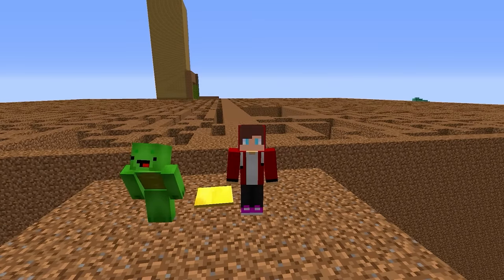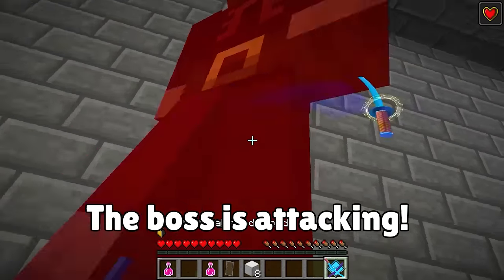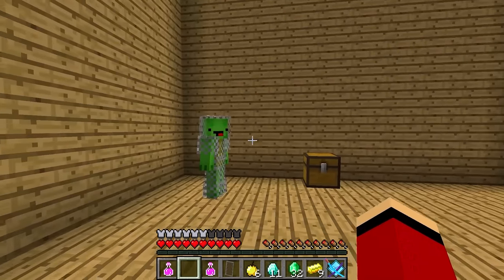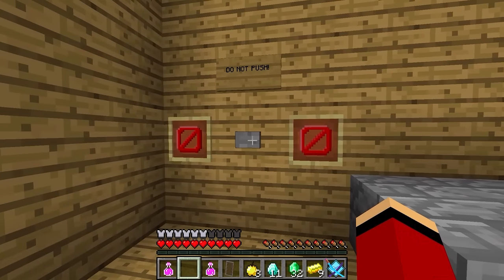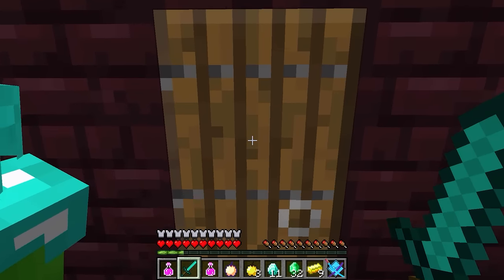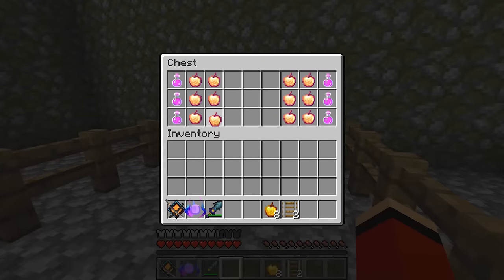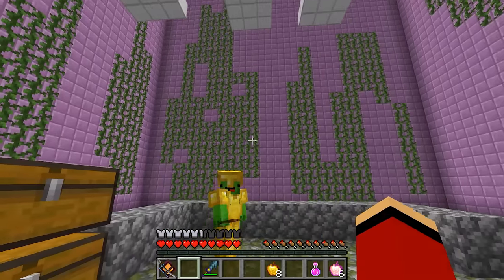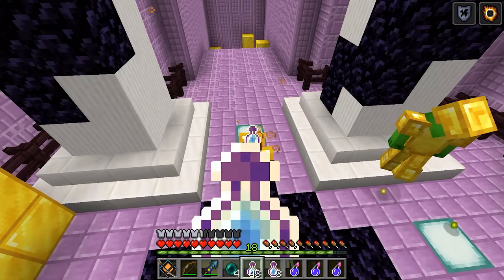JJ and Mikey Found A TALLEST MAZE in Minecraft Maizen!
in Minecraft Video compilation you will see: JJ and Mikey Found A TALLEST MAZE in Minecraft Maizen!